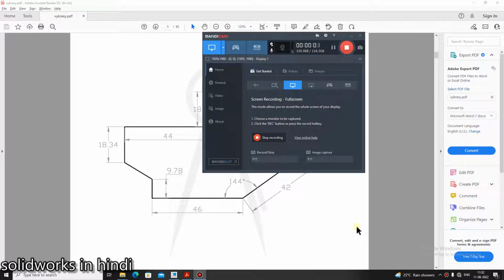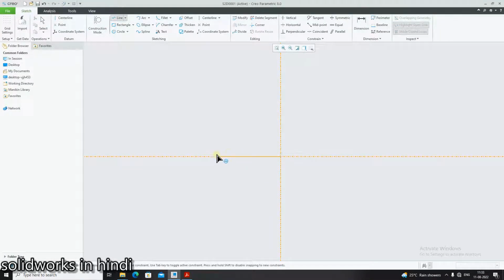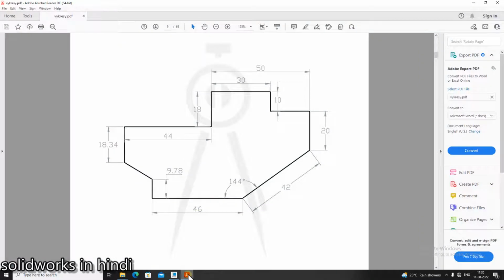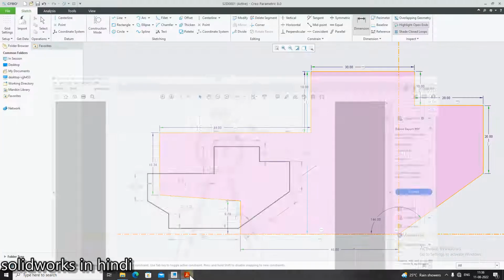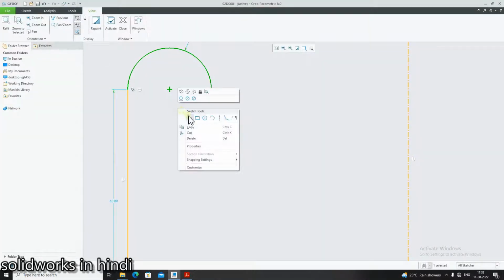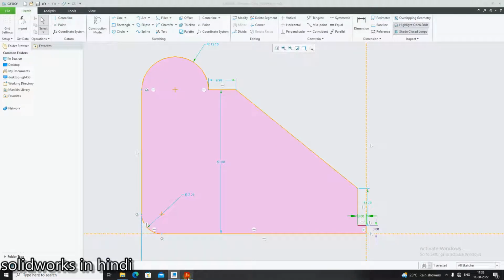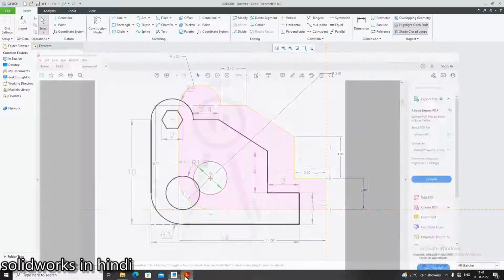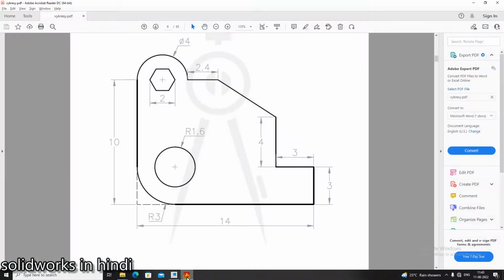Creo Tutorial for Beginners Lec-1 | Creo Sketch Tutorial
In this CREO Parametric tutorial, you will learn a step-by-step introduction to CREO, sketching mode, extruded, modifying and redefining feature, feature creation tools, revolved feature, feature manipulation tools, creating a CREO drawing, section and advance drawing views, swept and blend feature, advanced modelling techniques, assembly modelling, surface modelling with projects.